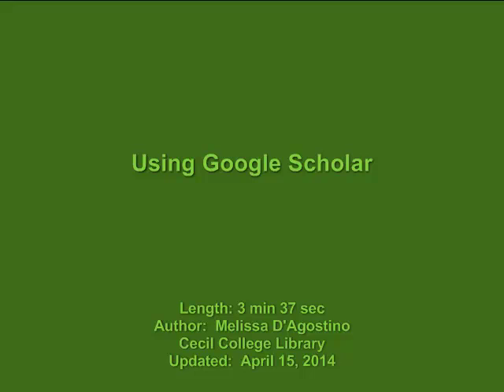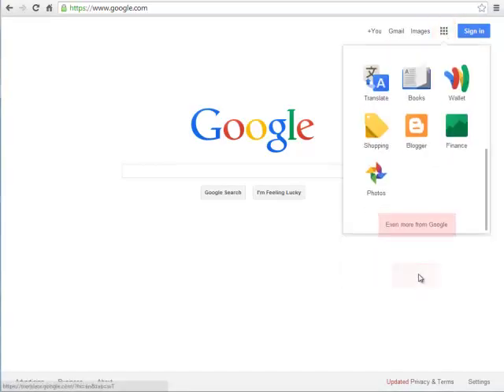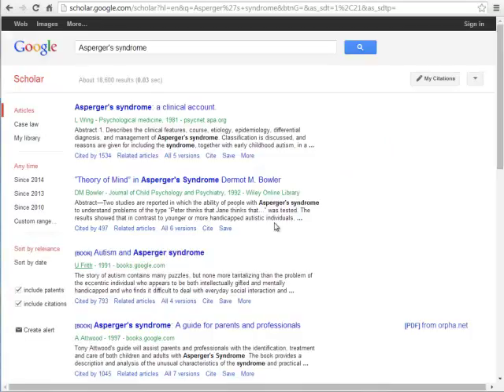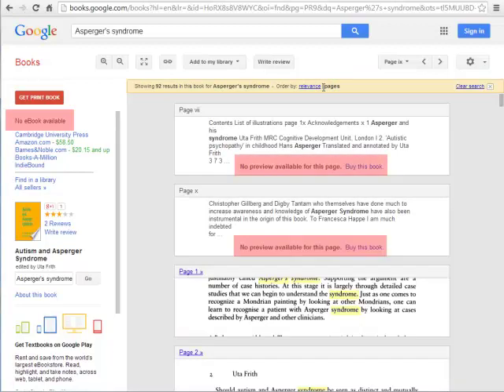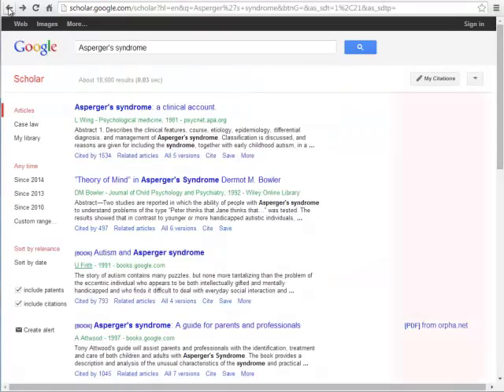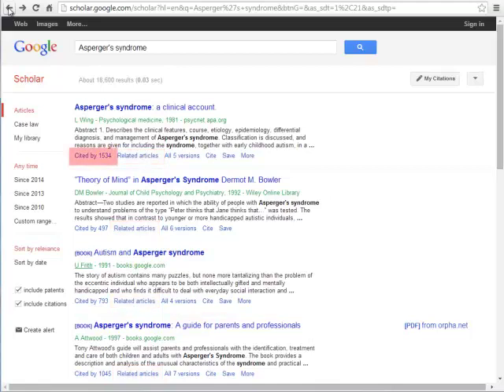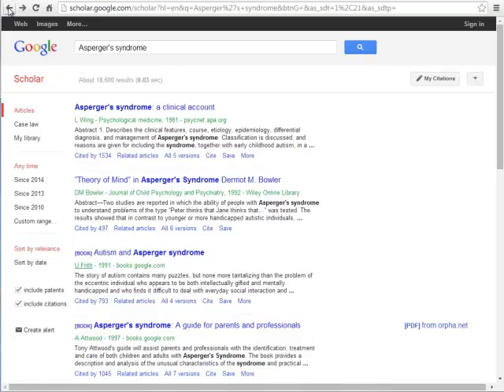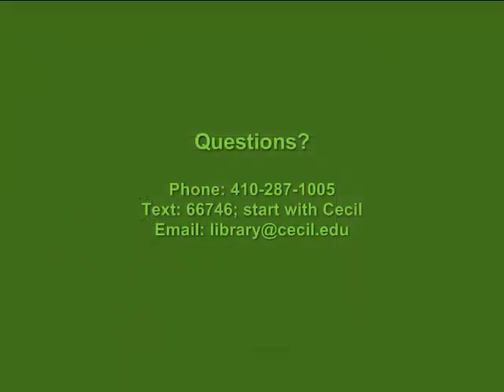Cecil College: GoogleScholar